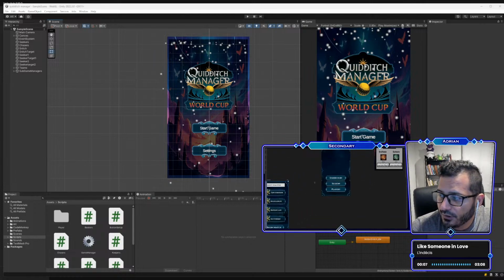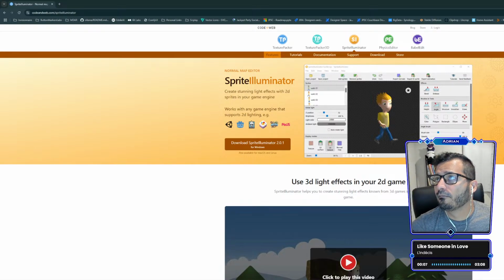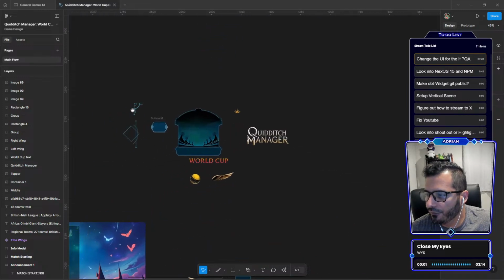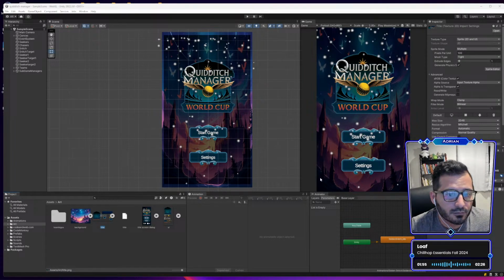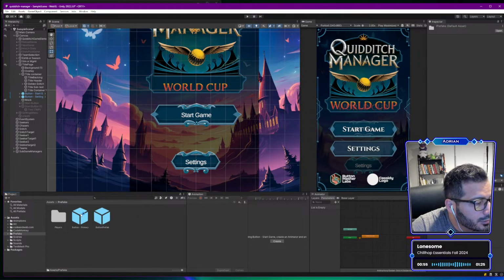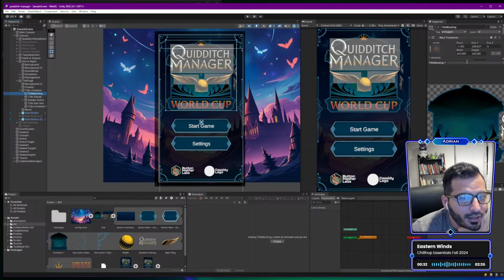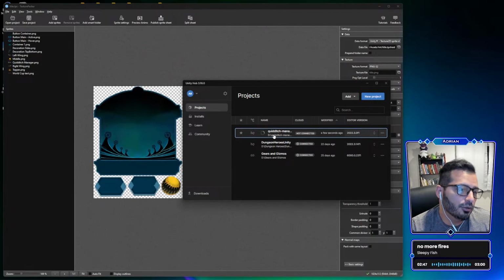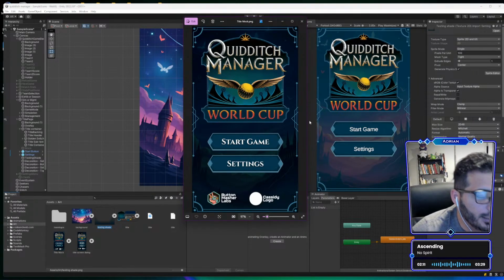Working on Quidditch Mananger UI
We will be working on the main UI components for the Quidditch Manager Simulation.